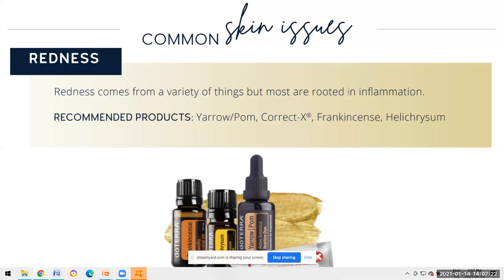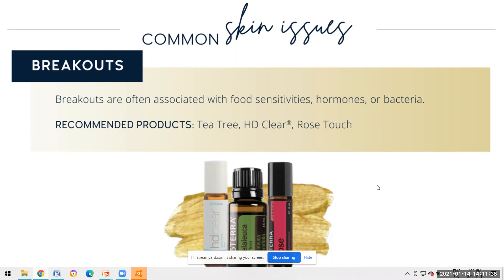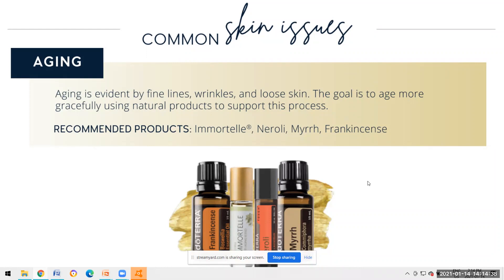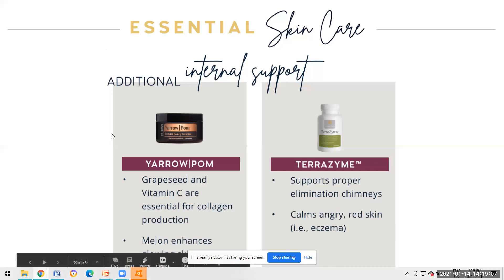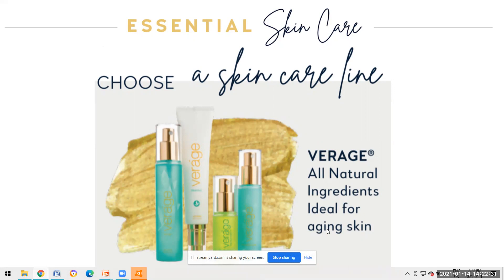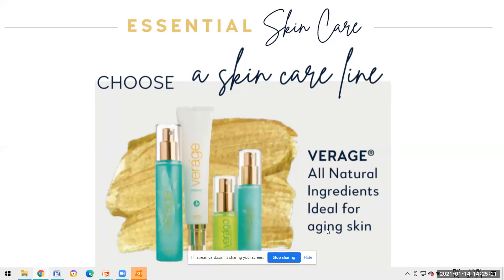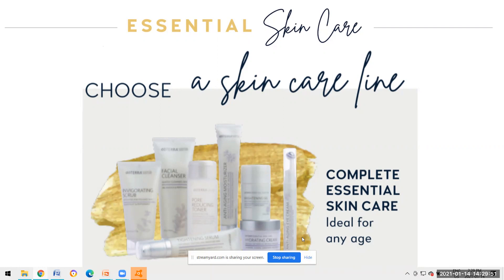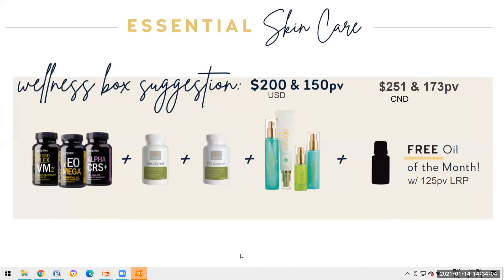Wellness Education Series - Essential Oil Skincare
Let's Learn, Essential Oil Skincare!
+ essential oils for common skin issues
+ creating a skincare routine
+ how to choose a skincare line